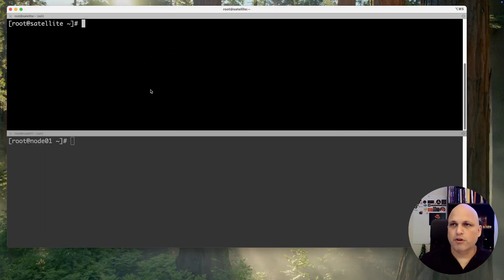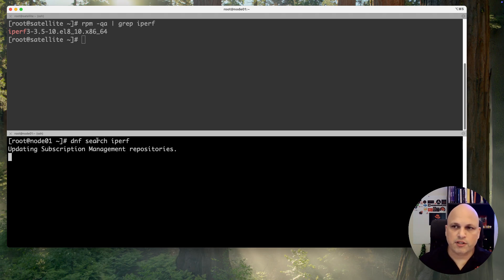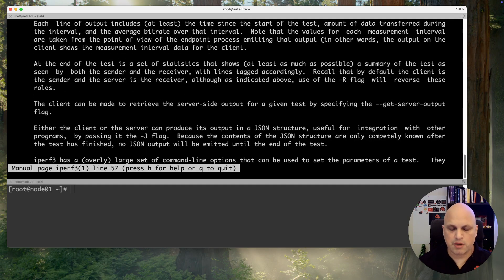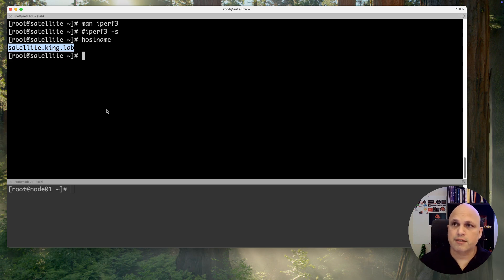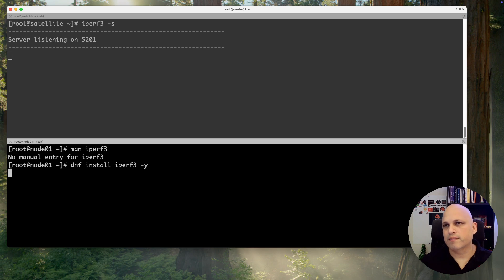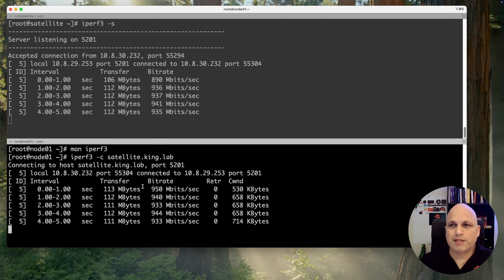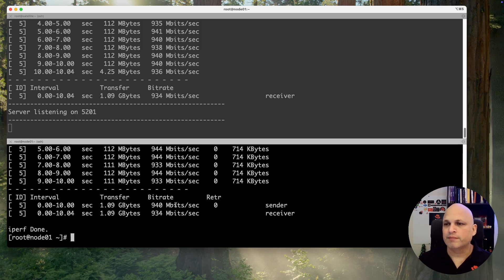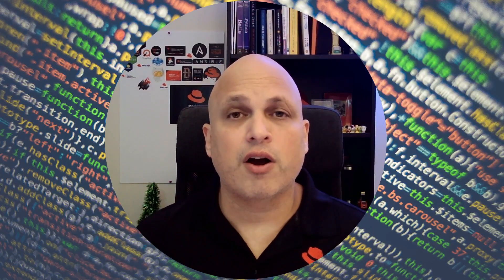[ENG] How To: Check your network throughput using iperf3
How To: Check your network throughput using iperf3

iperf3 -s
iperf3 -c satellite.king.lab

- Gostaria de falar sobre esse topico, e muito mais? Entre no canal do discord